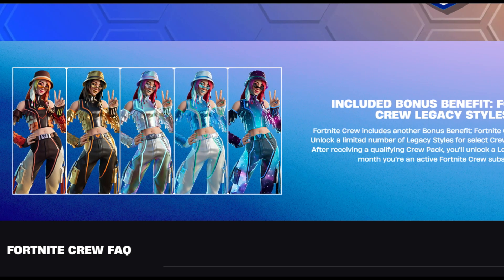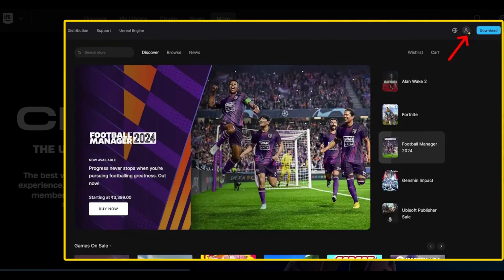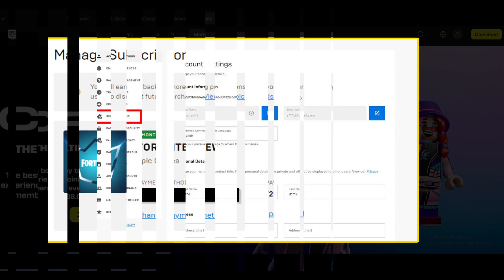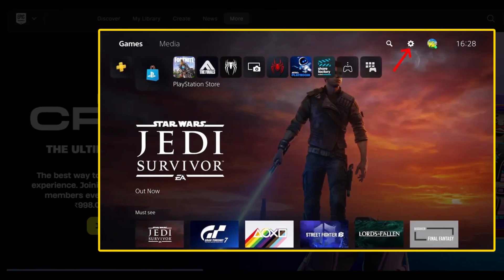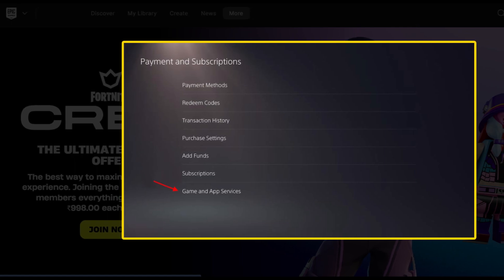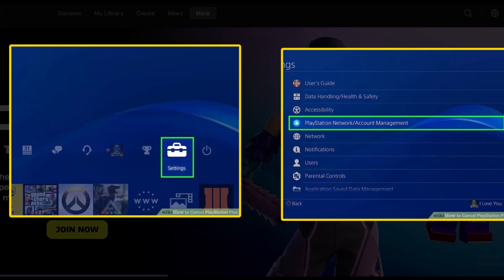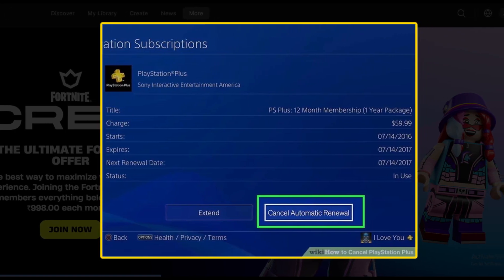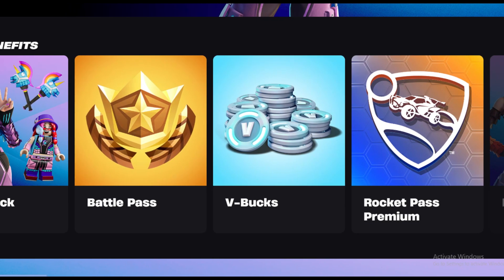how to cancel fortnite crew in pc , Ps4 & Ps5 | cancel fortnite crew new Updated Method of 2024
tellmedata howtocancel cancel howto how to cancel fortnite crew in pc , Ps4 & Ps5 | cancel fortnite crew new Updated Method of 2024 how to cancel fortnite crew,
cancel fortnite crew xbox.